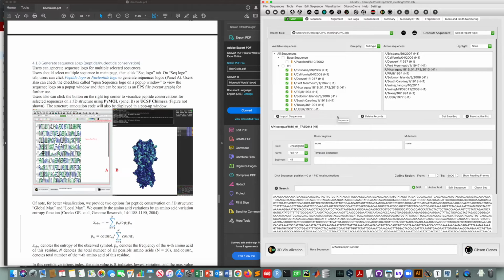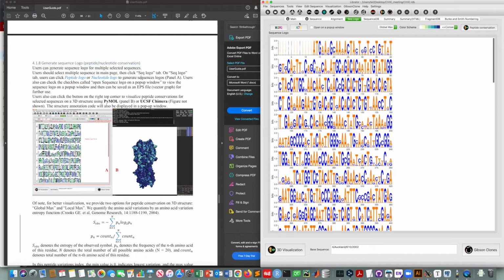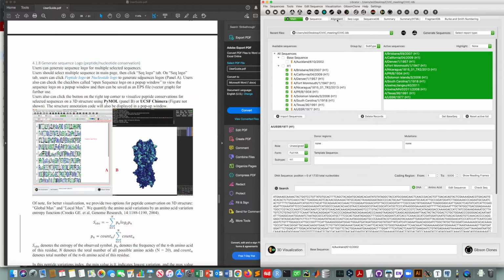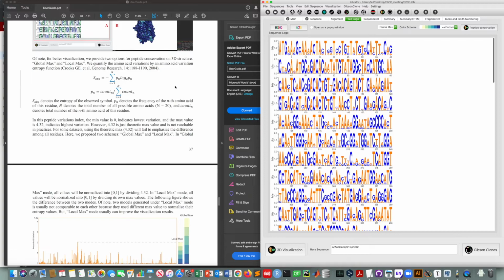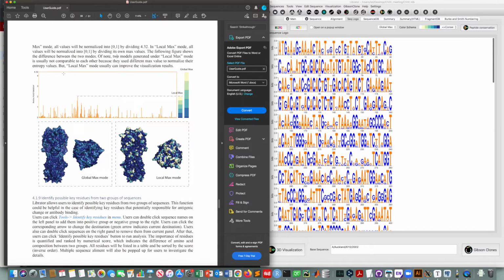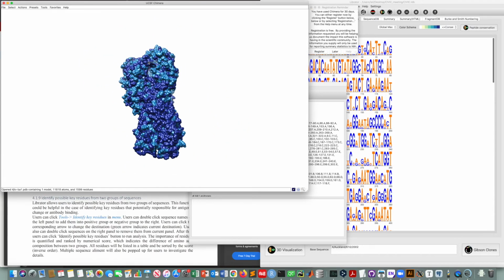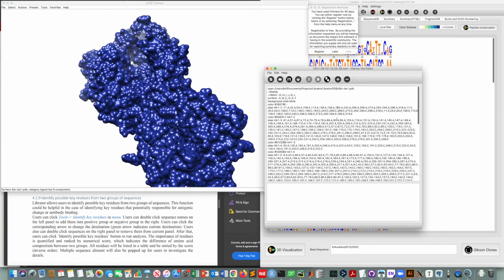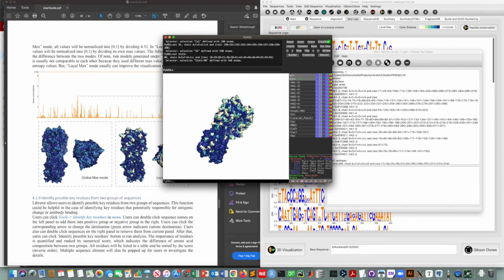Generate SeqLogos and visualize peptide conservations a 3D structure using PyMOL or UCSF Chimera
1) Users can generate sequence logos for multiple selected sequences.
2) Users also can visualize peptide conservations for selected sequences on a 3D structure using PyMOL or UCSF Chimera. The structure annotation code will also be displayed in a pop-up window.